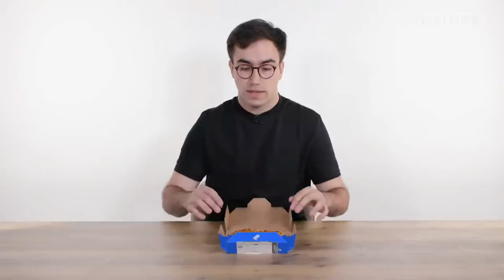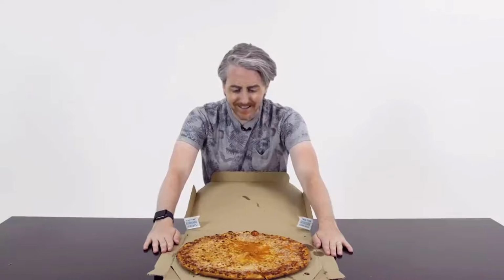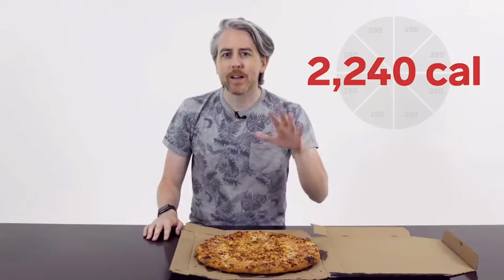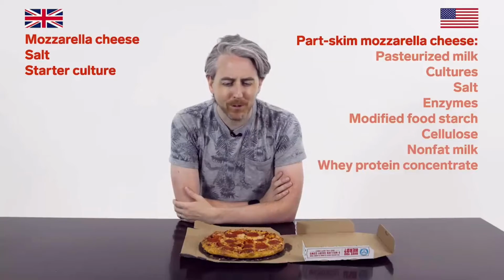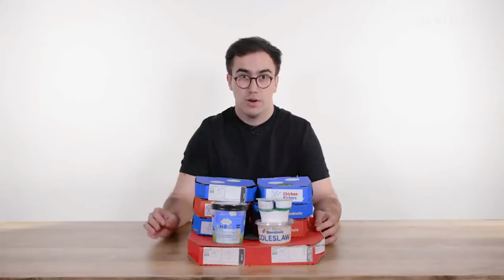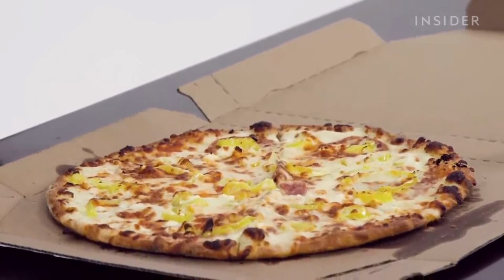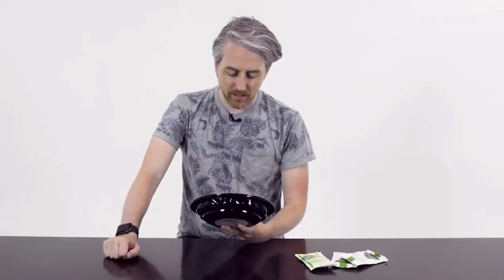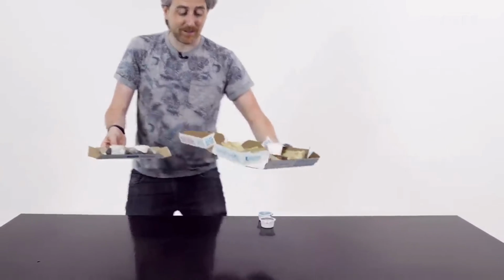Domino's pizza food wars! (UK vs US)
👬 Friends
Jack @x1x69
David @ninjadc6813
Jackson @LycanWolf_YT

🙈 If you enjoyed this video, you should probably go watch some more!

😇 This video is kid/family friendly! (hopefully)